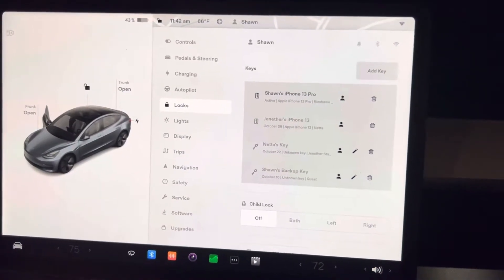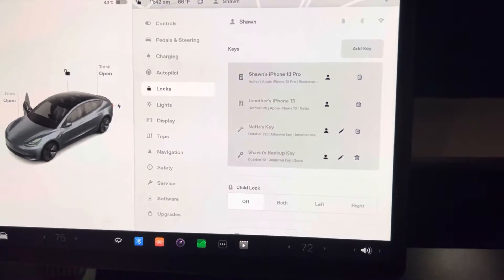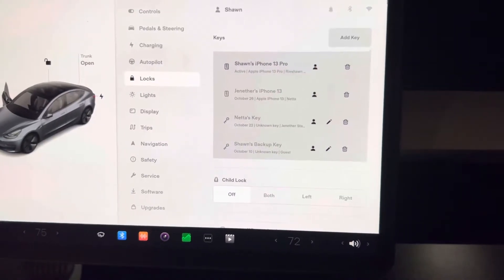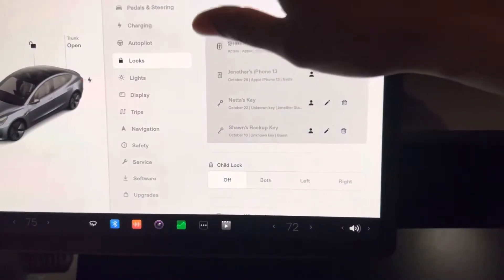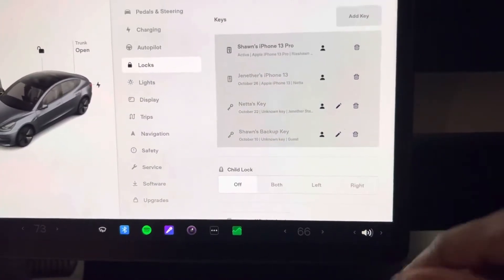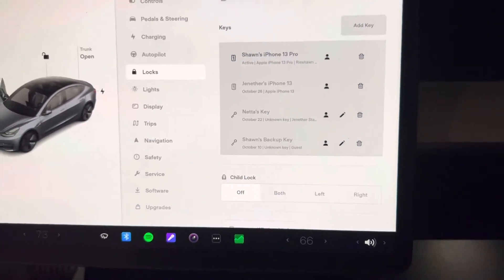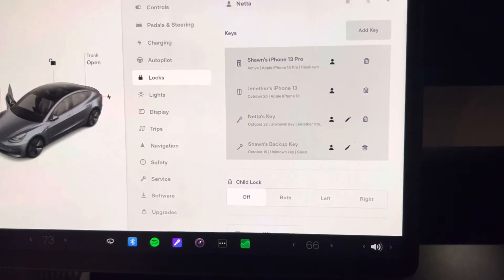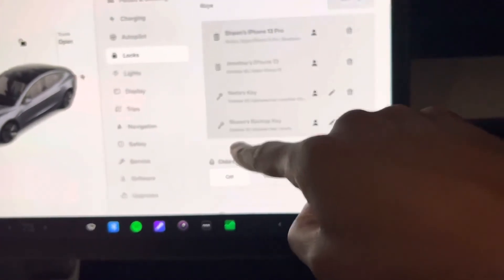Tesla app | Link Driver profile and phone key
In this video. We discuss link the driver profile and phone key.